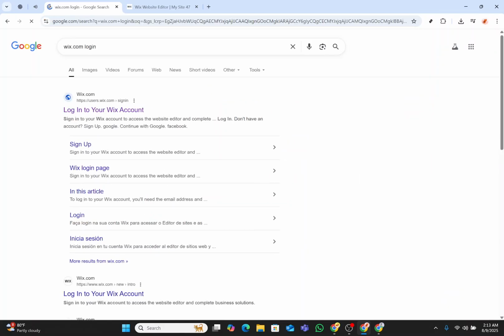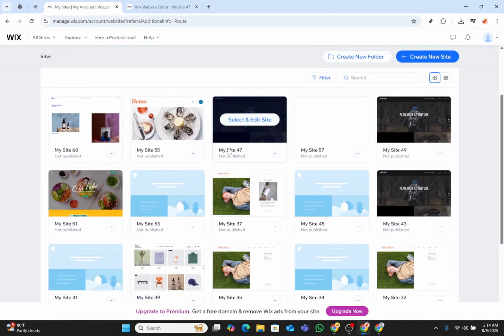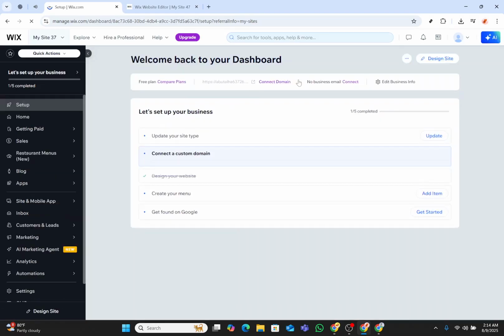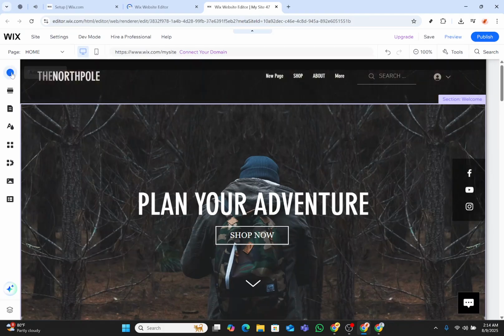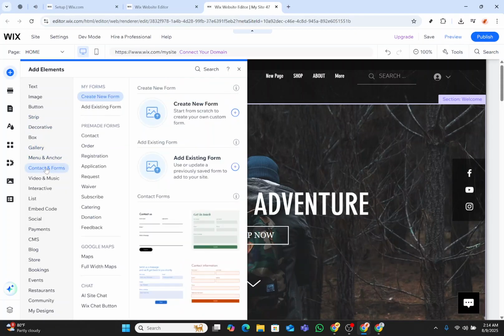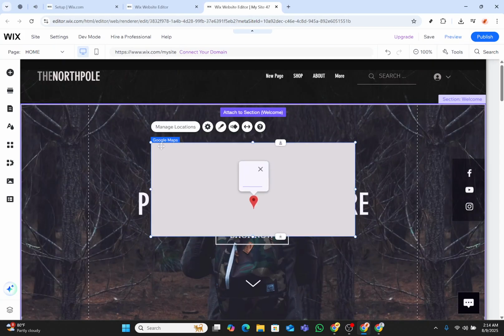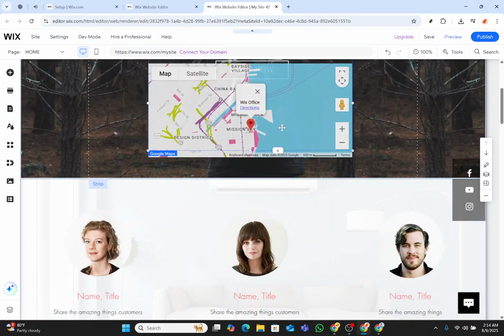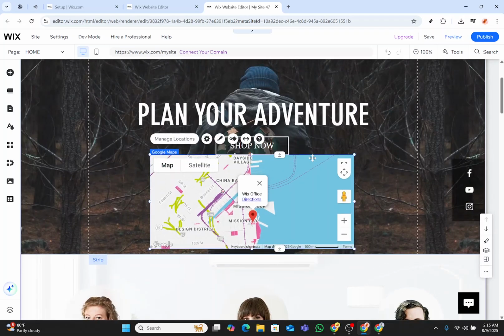How to Add Google Maps to Wix Fast and Easy! – Wix Website Builder Tutorial for Beginners